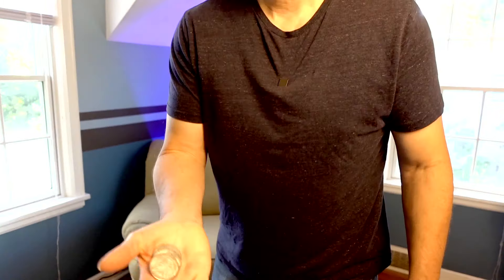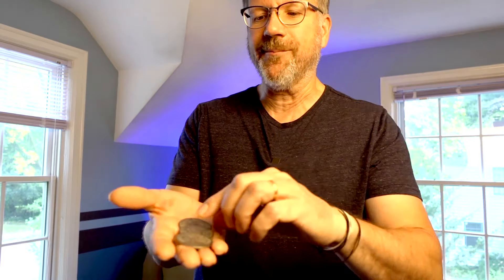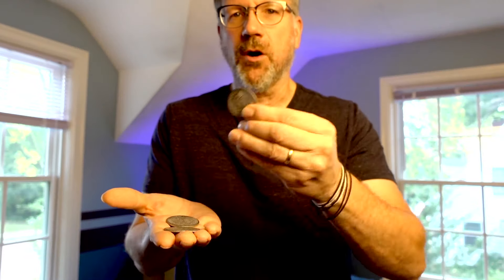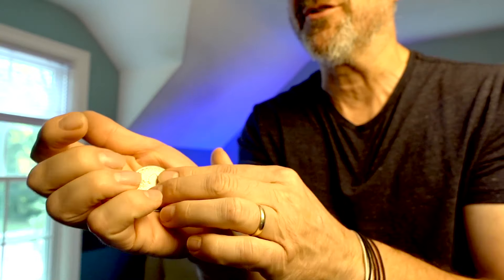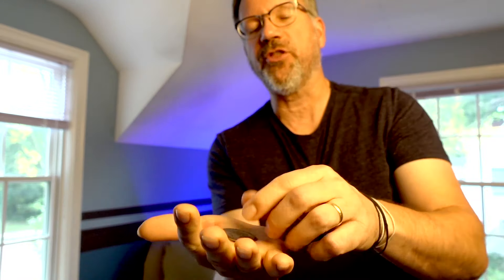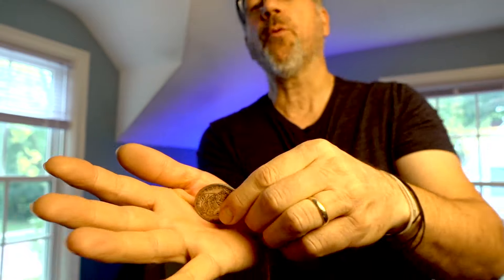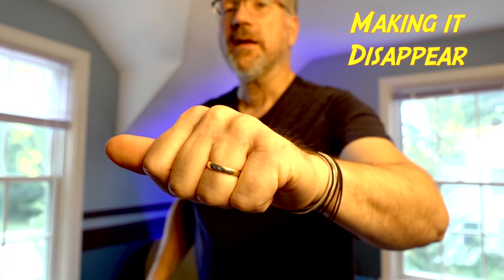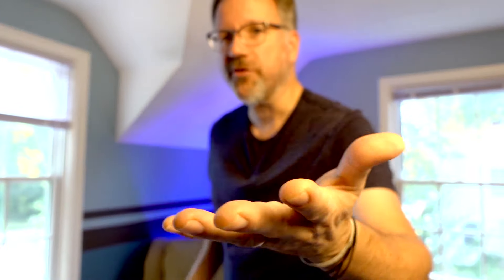Gravity-Defying Coin Trick: Watch it Fall Up and Disappear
In this video you'll learn how to use the Muscle Pass coin move as a perfect segway into the Heel Clip Coin Vanish.